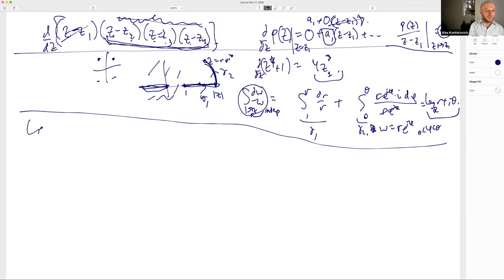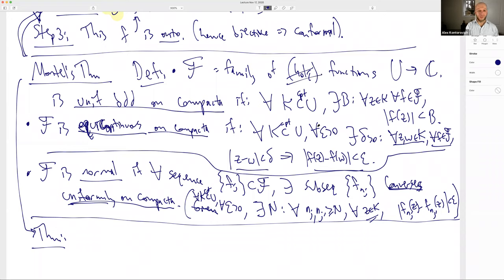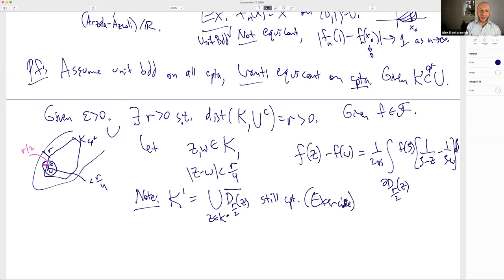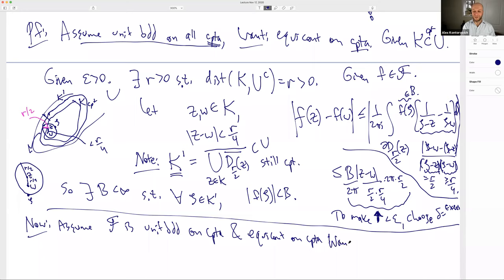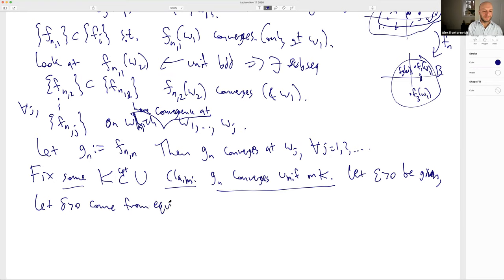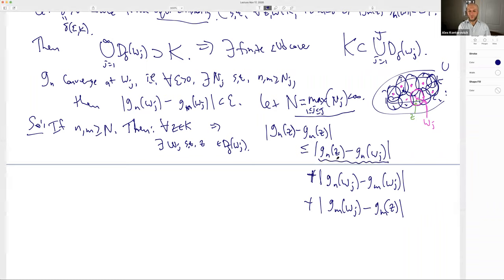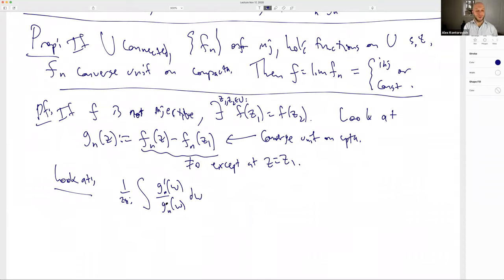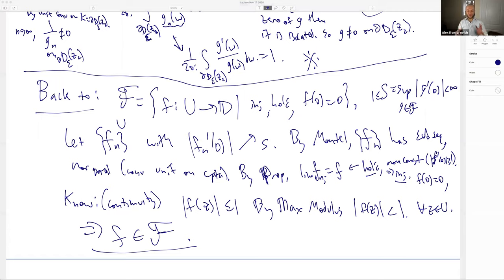Lecture 22, Complex Analysis Rutgers Math 503 Prof. Kontorovich, 11/17/2020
Montel's Theorem, Arzela-Ascoli, conclusion of Riemann Mapping Theorem